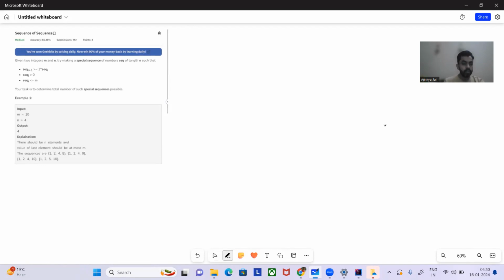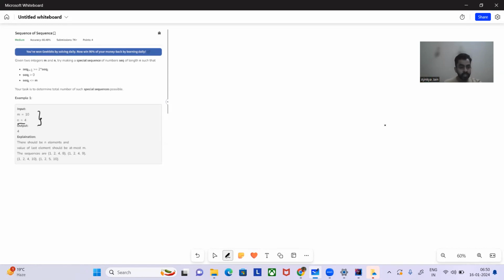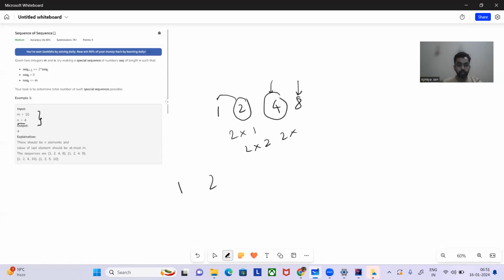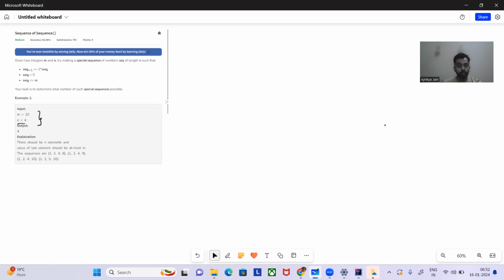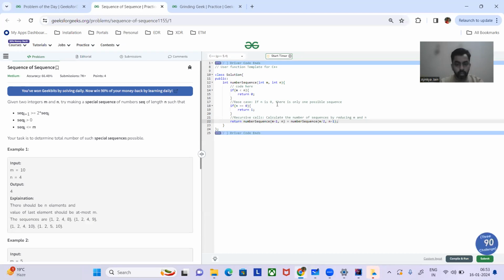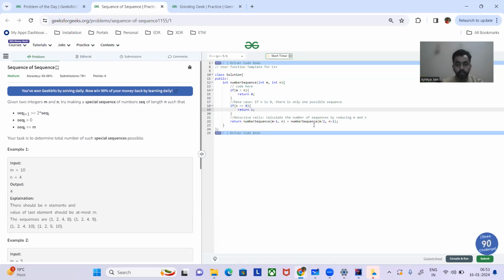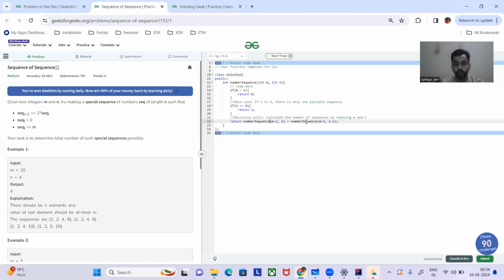Sequence of Sequence | GFG POTD 16 Jan | JAVA | C++